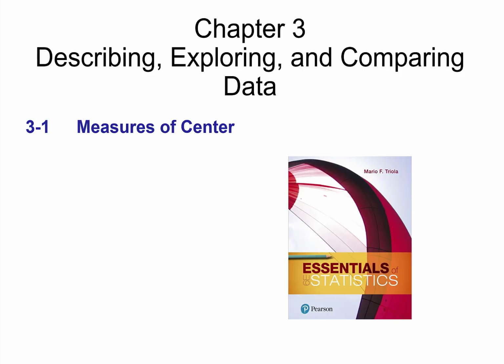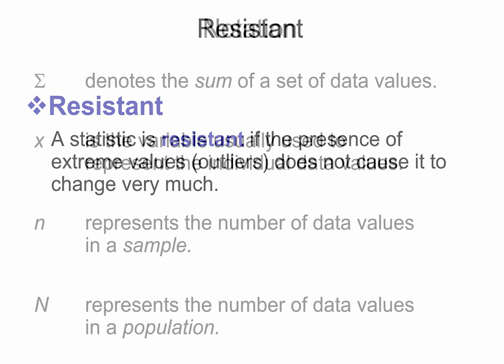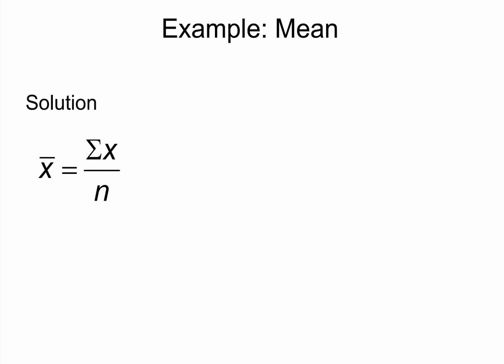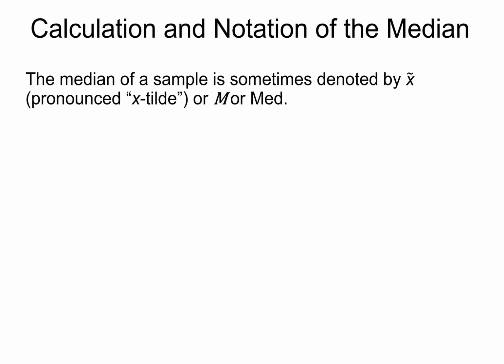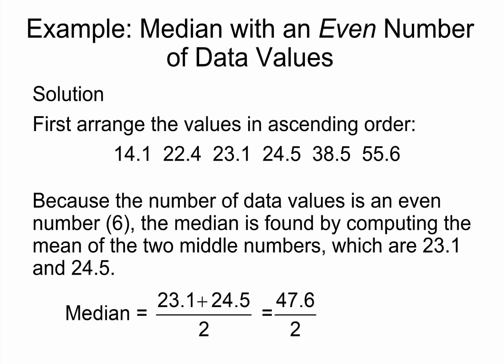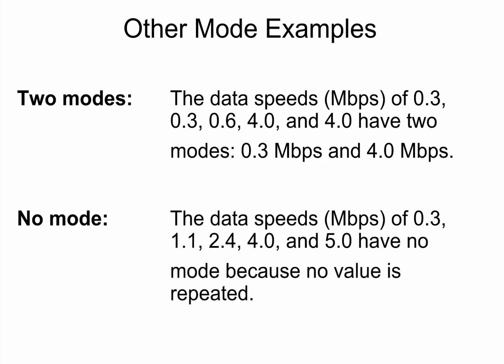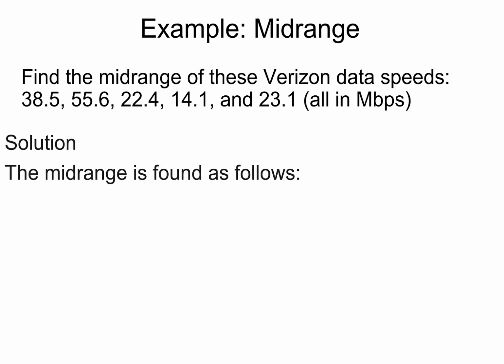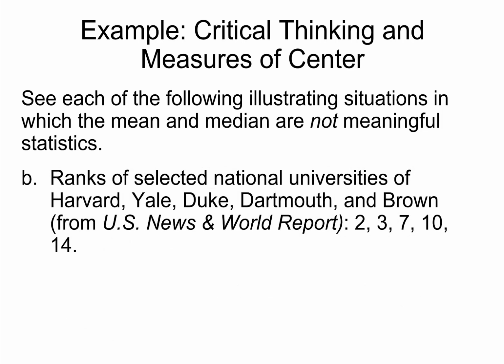STA2023 Section 3.1 Lecture Video